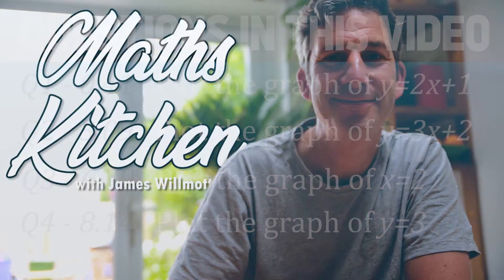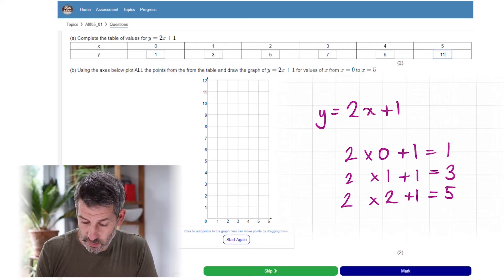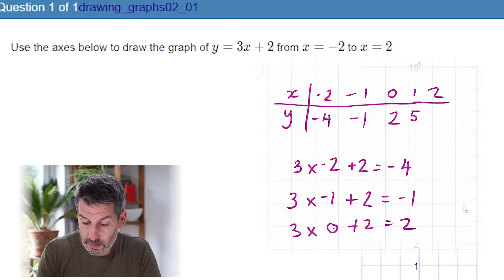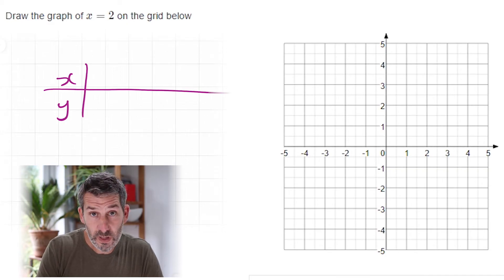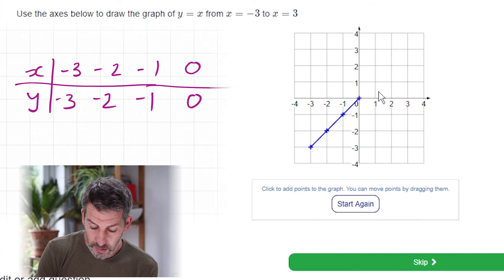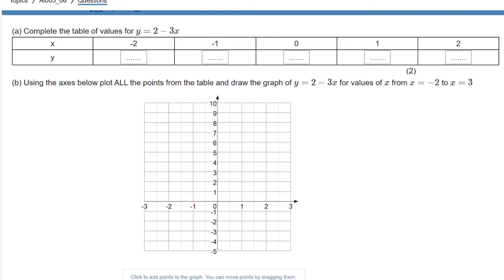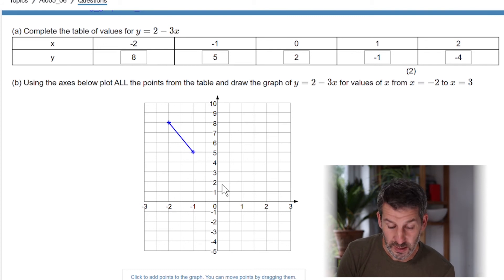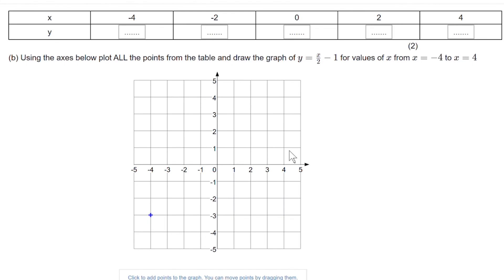Drawing graphs of equations (Maths GCSE revision Foundation & Higher)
Interactive practice questions on this and many other skills at my

This video is all about drawing graphs of equations. I hope it goes into enough detail that you'll find it useful as a lesson but quick enough for it to be used as a revision tool for your Maths GCSE. I go through 8 questions which are all typical of the kind of thing you might get in the GCSE exam. You can practise these questions and many others at Mathskitchen.com Here are the links to the particular points in the video for the questions I cover:

0:41   Q1Draw the graph of y=2x+1
3:09   Q2 Draw the graph of y=3x+2
6:39   Q3 Draw the graph of x=2
8:14   Q4 Draw the graph of y=3
8:29   Q5 Draw the graph of y=x
9:59   Q6 Draw the graph of x+y=4
11:57 Q7 Draw the graph of y=2-3x
14:58 Q8 Draw the graph of y=x/2 -1